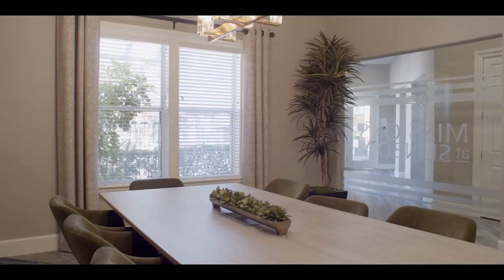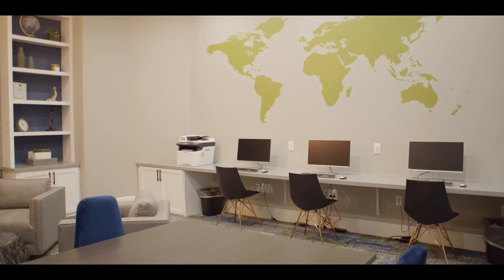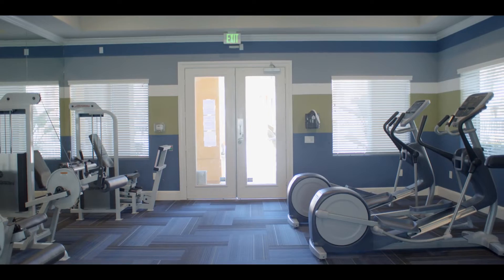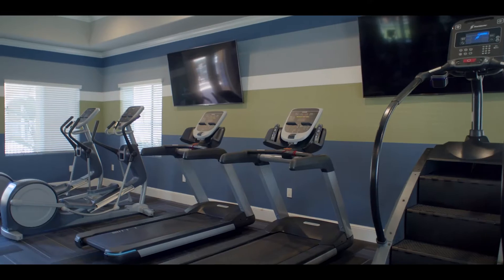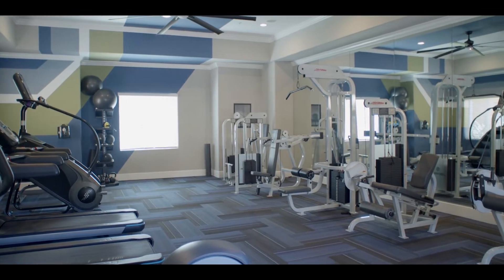Missions at Sunbow (Community) (with Audio Description) | Chula Vista CA Apartments | Greystar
Embrace a lifestyle as sunny as the Californian sun itself! Welcoming you with an amenity package second to none, as well as spacious one, two, and three-bedroom floor plans, Missions at Sunbow Apartments is on a quest to boost your wellbeing. From the tropical-inspired relaxation areas to our ideal location next to Sharp Chula Vista Medical Center, our community offers everything you need to live happily.